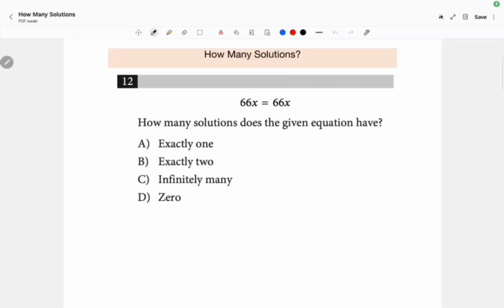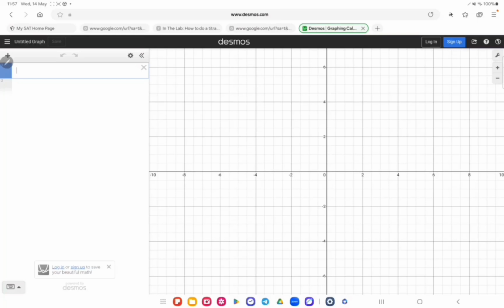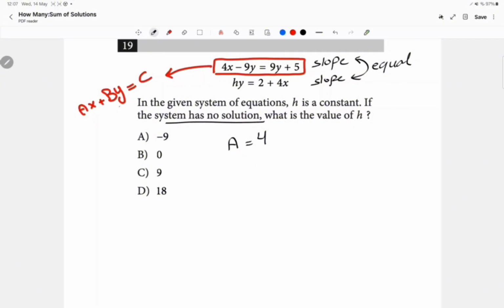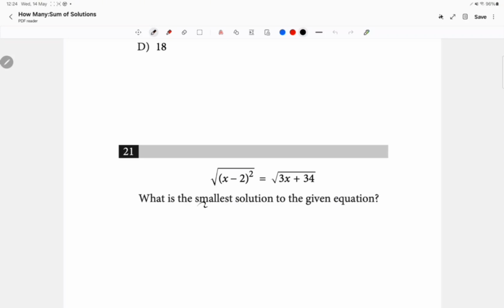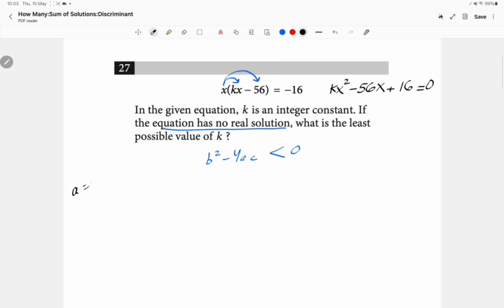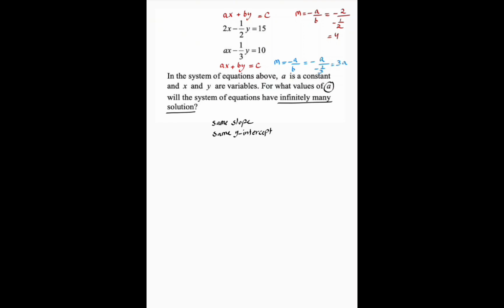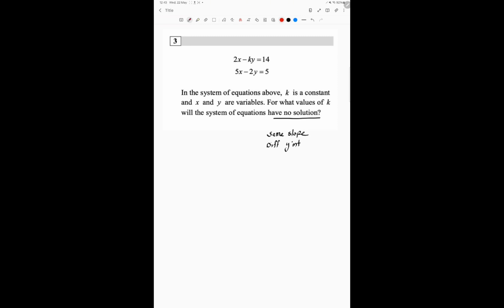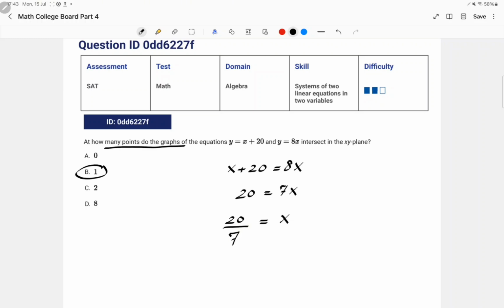SAT Math: Zero, One, or Infinitely Many Solutions